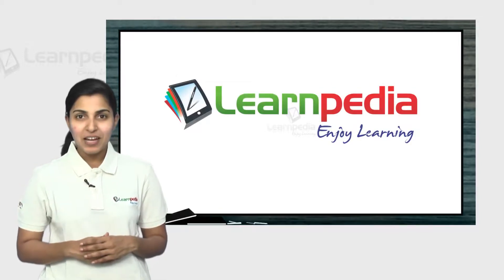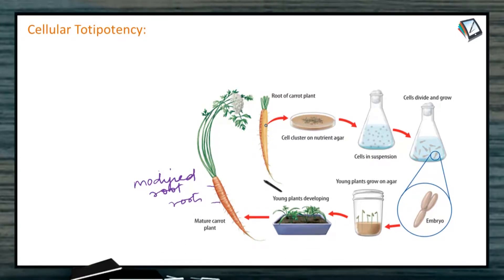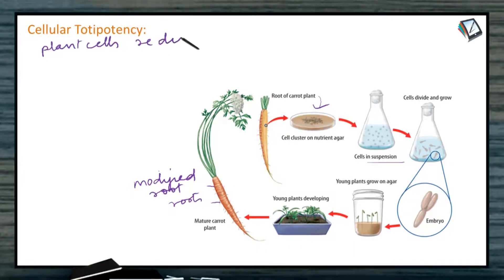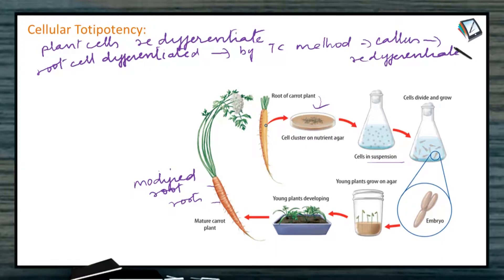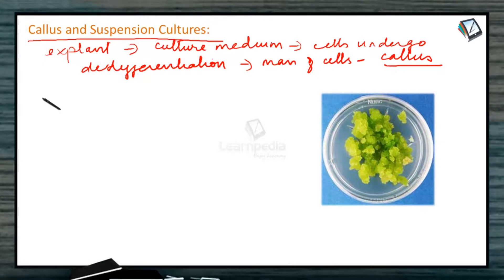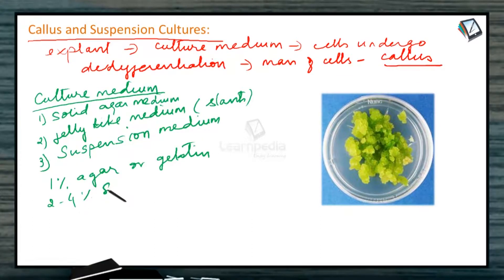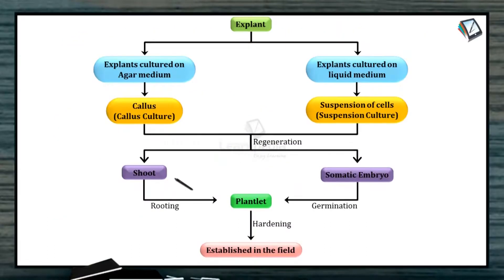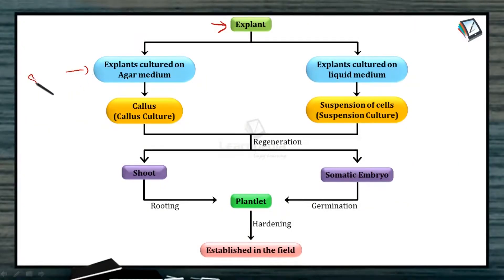Know more about Plantlet Formation. NEET Botany XII Strategies of Enhancement and food Production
• Totipotency or cellular totipotency is the ability of a somatic cell to form the complete organism. Theoretically, all somatic cells should be totipotent since they carry the full gene complement of the individual. However, during their maturation, the cells undergo differentiation and are unable to return to their undifferentiated status except under special circumstances. The phenomenon of conversion of a mature, permanent and differentiated cell into meristematic state is called dedifferentiation. The dedifferentiated cells can undergo division and ultimately form the whole individual or a part of it. Totipotency can be easily demonstrated in plant cells.
• Cellular totipotency was first proved by Steward and his co-workers around 1957. They sliced Carrot root and took small pieces of tissues from the phloem region.
• Muir et al (1958) subjected tobacco callus to shaking in a liquid medium till single cells separated. Single cells were picked up through micropipette and placed individually on a small piece of wet filter paper kept over a callus growing on a semisolid culture medium. Callus is believed to function as nurse tissue and provide the single cell with factors required for growth. The single cell grows and divides to form a cellular clump. The latter is transferred to a new medium where it forms plant. This is called single cell culture or Nurse Tissue technique.
• Vasil and Hildebrandt (1965) further proved cellular totipotency by growing single cells in complete isolation.
• Callus and Suspension Cultures: Depending upon the type of explant, tissue culture is called shoot tip culture, multiple shoot culture, anther/ haploid culture, embryo culture, embryoid culture, etc. On the basis of in vitro growth, plant tissue cultures are of two types, callus and suspension cultures. Callus is irregular, unorganized and undifferentiated mass of actively dividing cells. Darkness and solid medium gelled by agar stimulates callus formation. Both the growth regulators (2, 4-D and BAP) are added. This stimulates cells division in explant. Callus is obtained within 2-3 weeks.

In suspension culture, single cells or small groups of cells are suspended in constantly agitated (100–250 rpm) liquid medium having 2, 4-D. In suspension culture, growth is faster as compared to callus culture. Agitation helps in aeration of culture, mixing of medium and breaking of cell aggregates into single or few celled groups. With the passage of time, cell/ tissue biomass increases, level of nutrients and growth regulators fall, volume of medium declines and there is accumulation of wastes. Tissue cultures will die if kept in the same culture vessel for long without change of medium. Therefore, cultures are regularly divided and transferred to containers having fresh media. The process is called sub-culturing. Callus and suspension cultures are used for increasing cell biomass for biochemical extractions, quick vegetative propagation (through regeneration of plantlets), induction of mutations and development of transgenic plants and isolation of protoplasts.